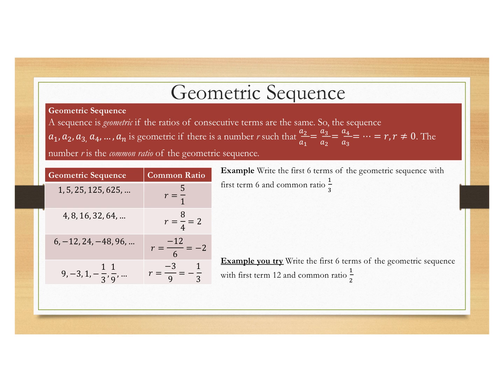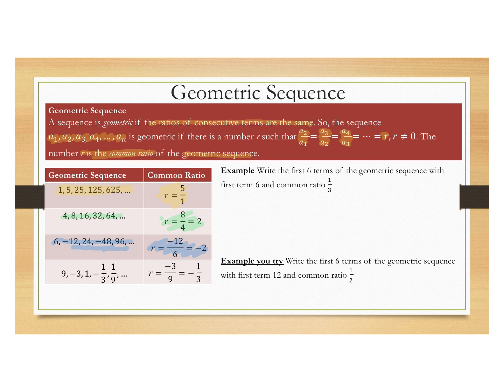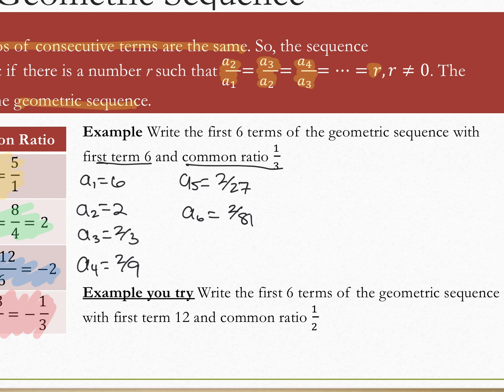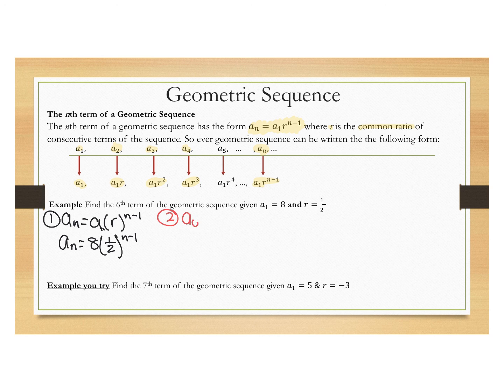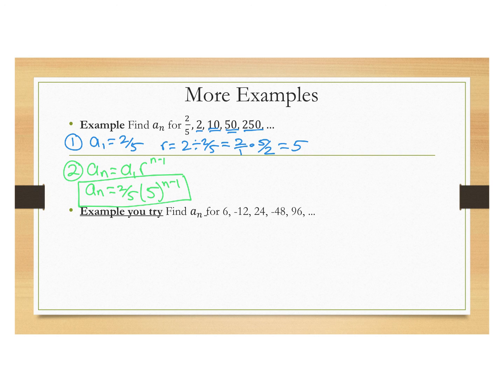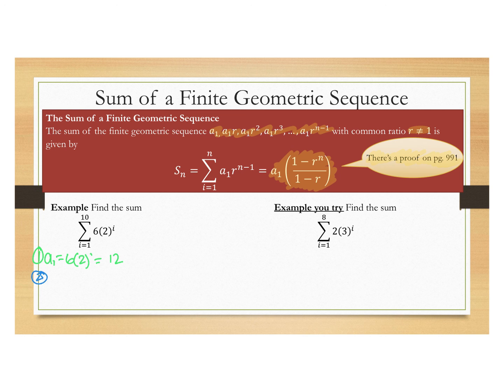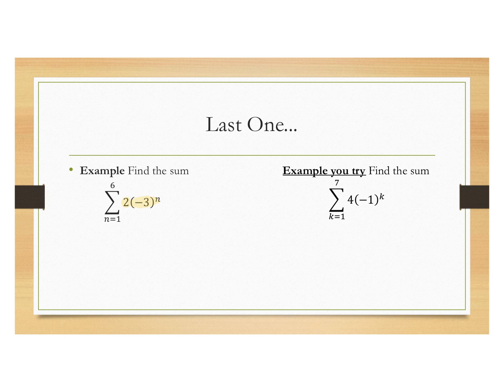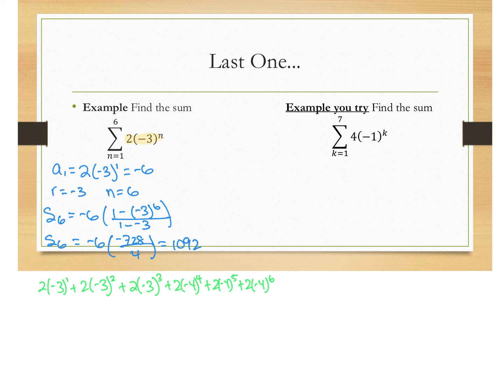Finite Geometric Sequences Notes.mp4